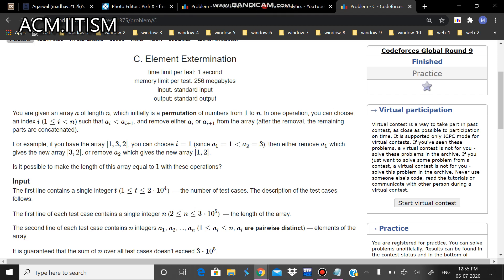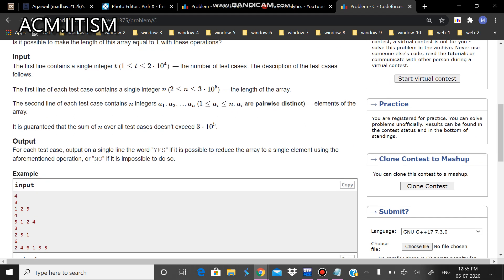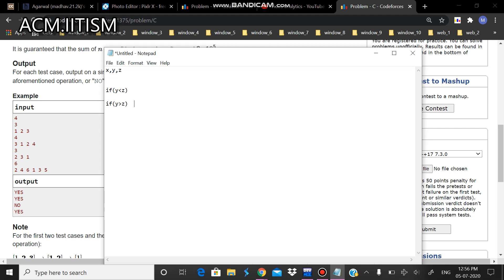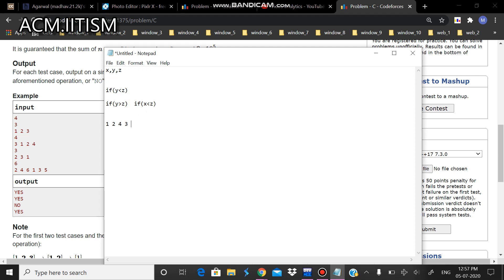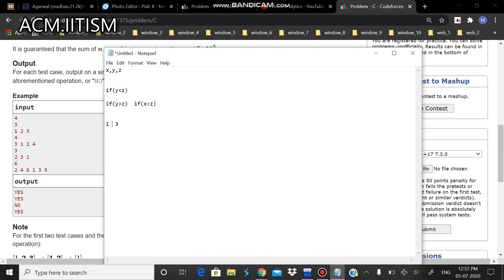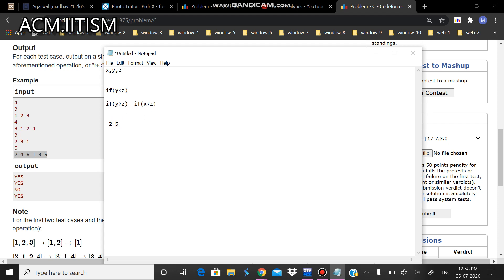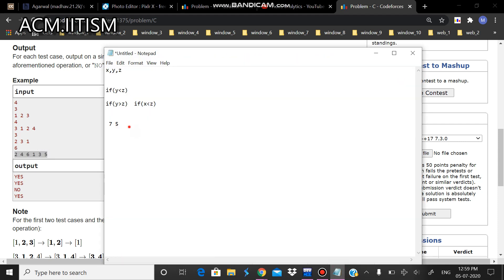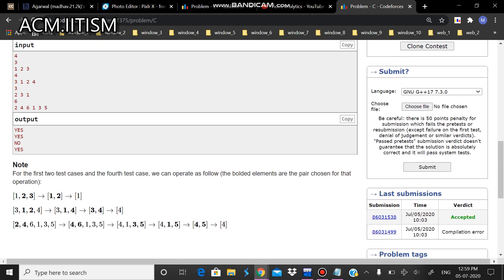C. Element Extermination | Codeforces Global Round 9 | CF Editorials | ACM IIT(ISM) Dhanbad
Video Editorial of C. Element Extermination of  Codeforces Global Round 9